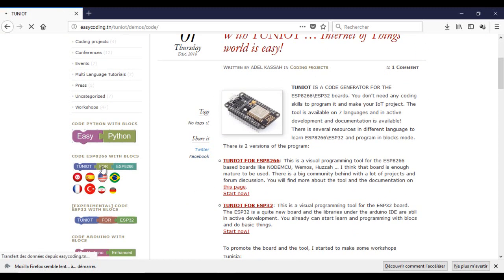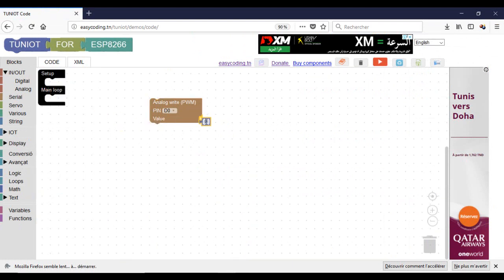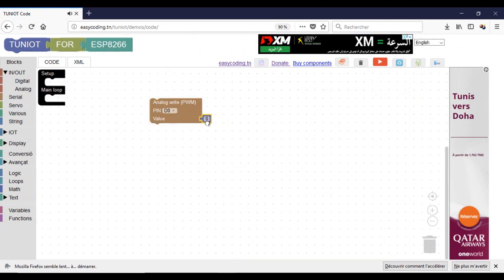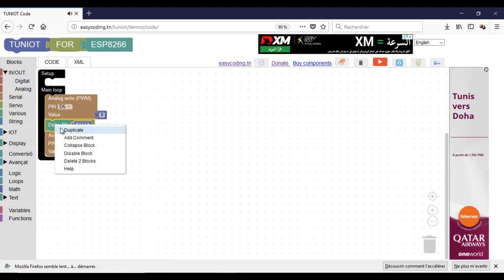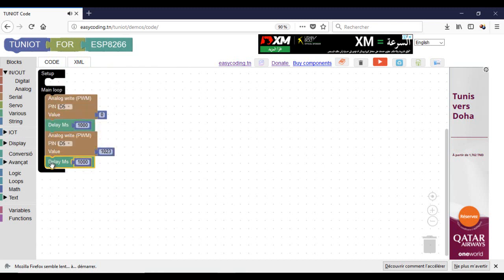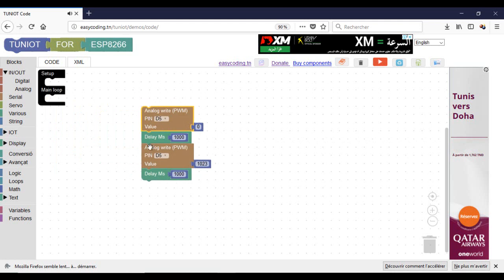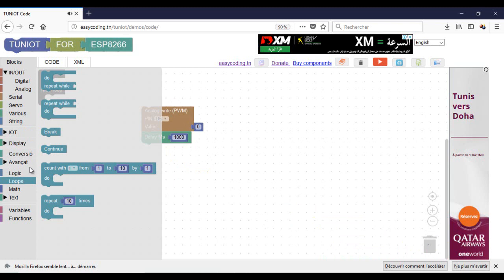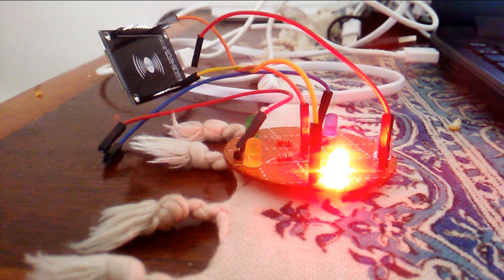NodeMcu (ESP8266) Tutorial A-22 : PWM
In this video, we will see how to use the PWM with the ESP8266.
This feature is important to control Servo motors or the speed of an AC motor.